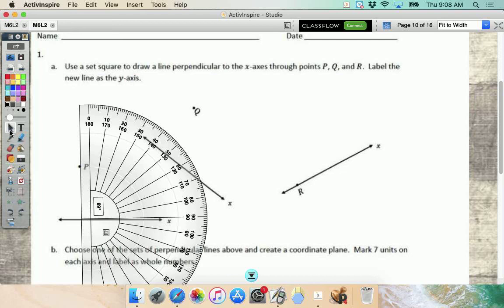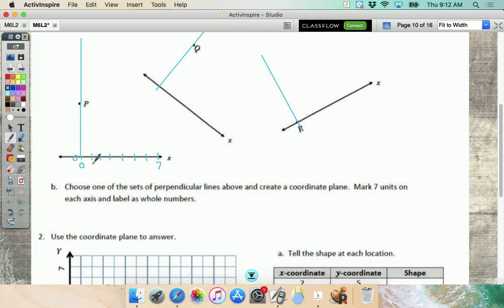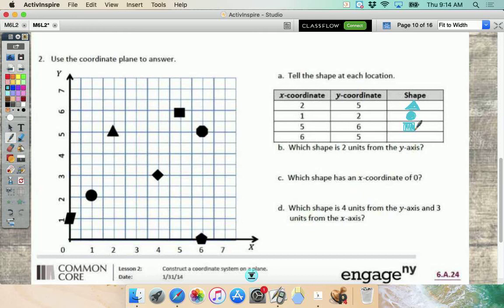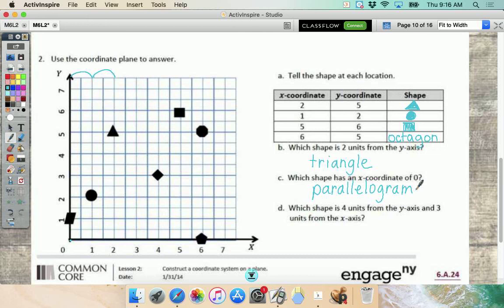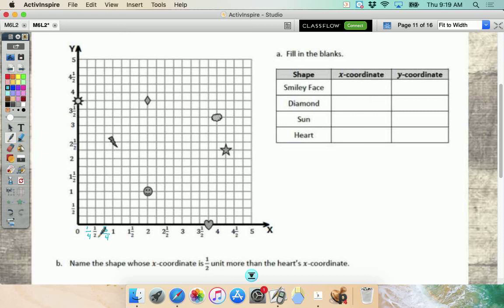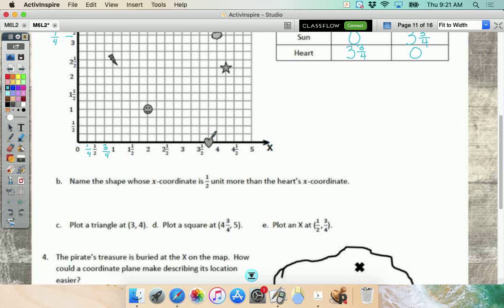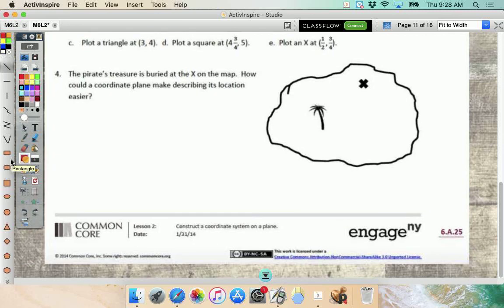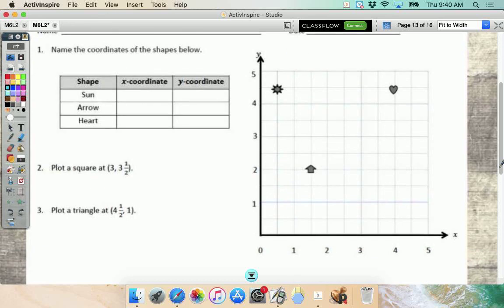M6L2 Problem Set 2021